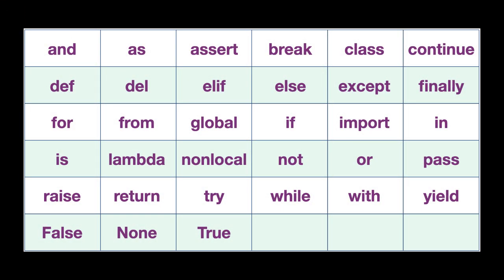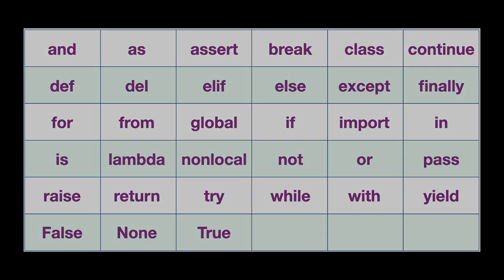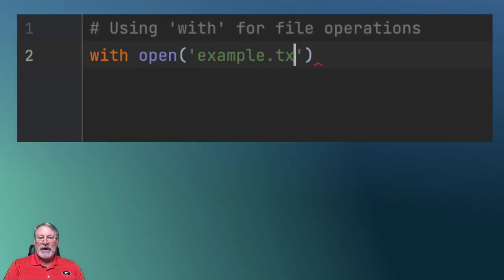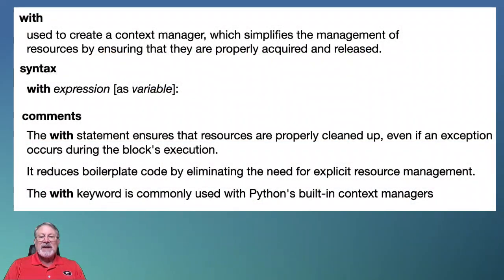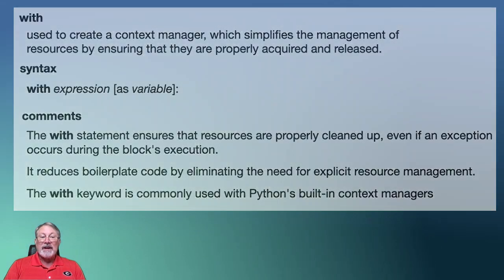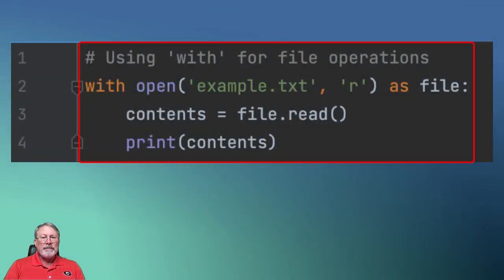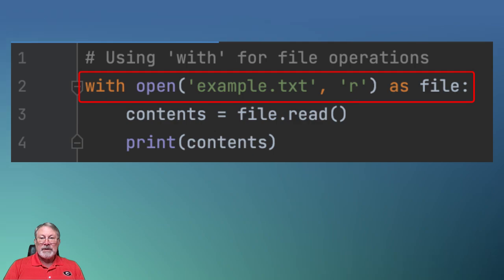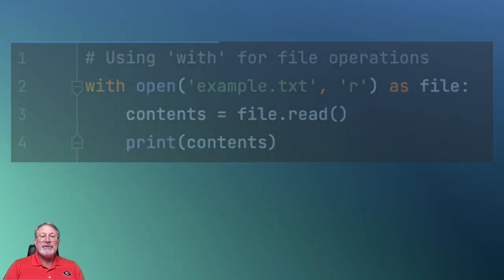Python keyword video reference: WITH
Learning Python begins with learning the Python vocabulary. This video series describes each of Python's reserved keywords. Each video includes a description of the keyword, the keyword syntax, and a brief example.